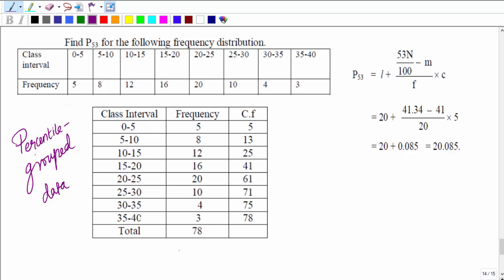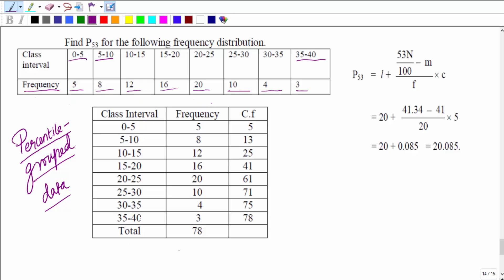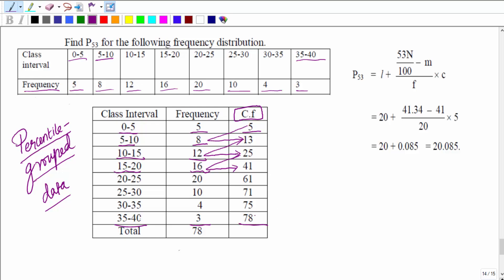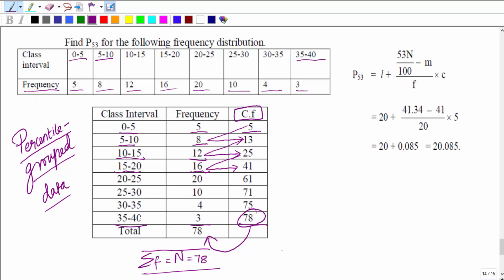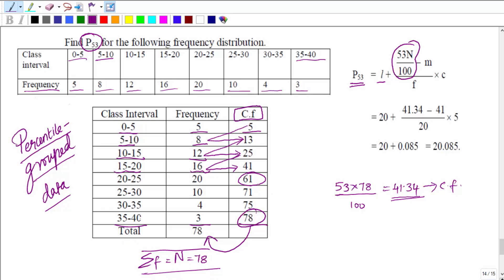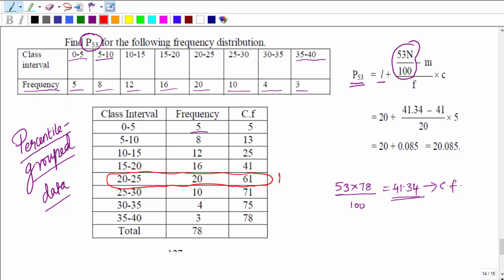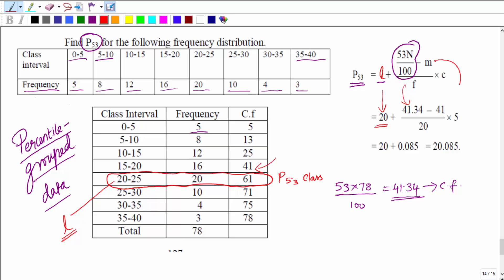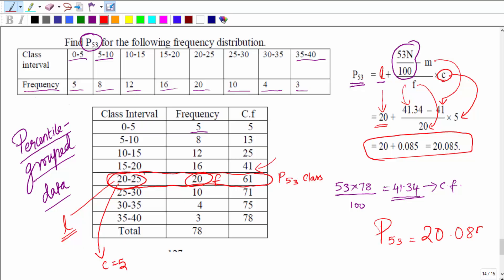Percentile Grouped Data Case Study